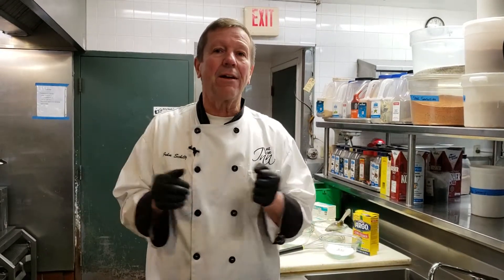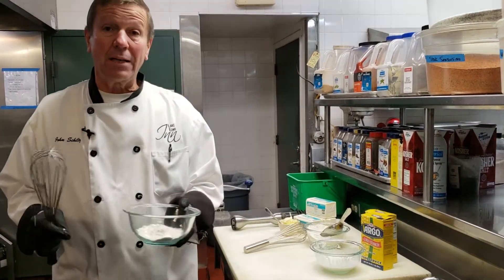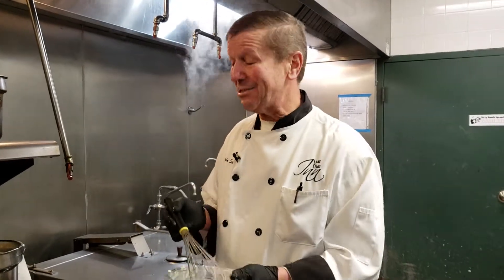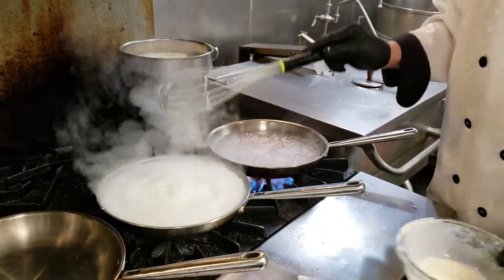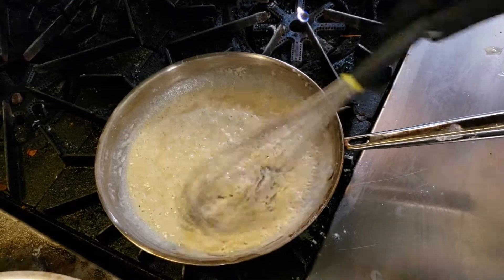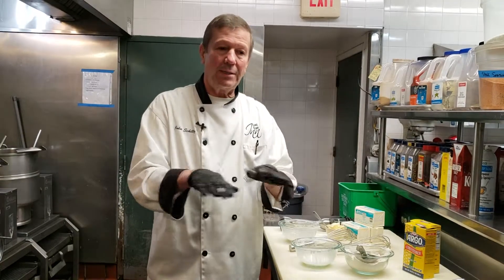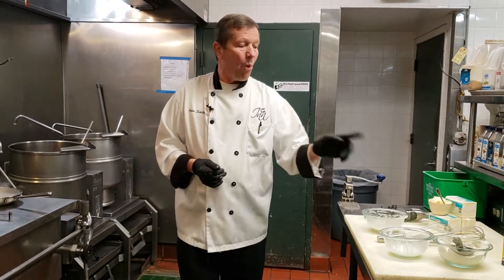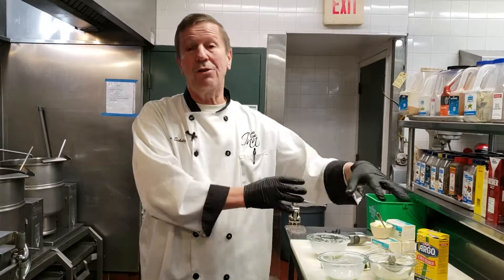Innside Scoop Thickening Agents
Owner/Chef John Schiltz discusses the different types of thickening agents used when cooking. Learn how to make a slurry and a roux to thicken sauces and soups.